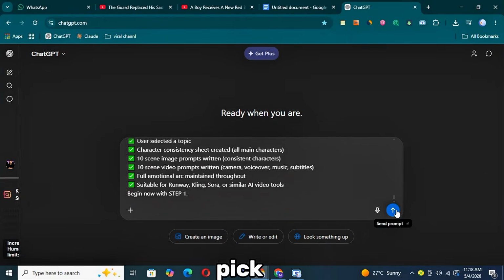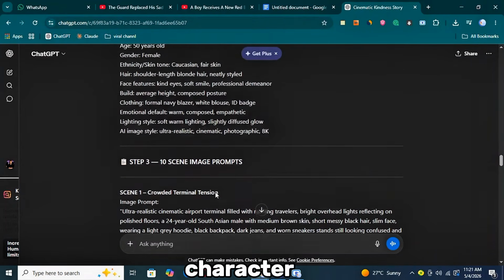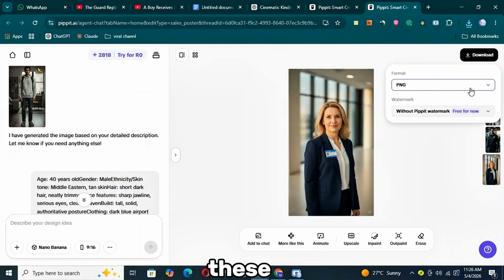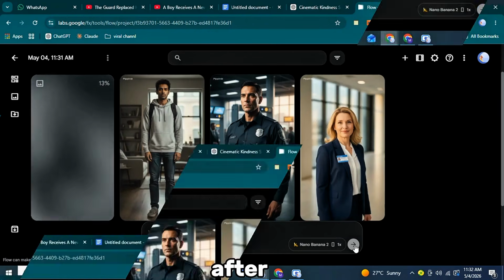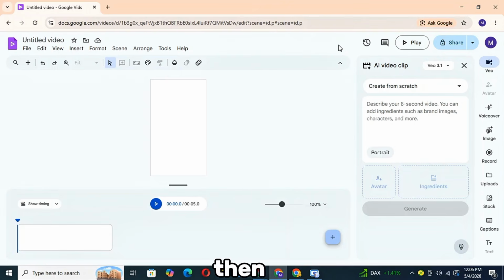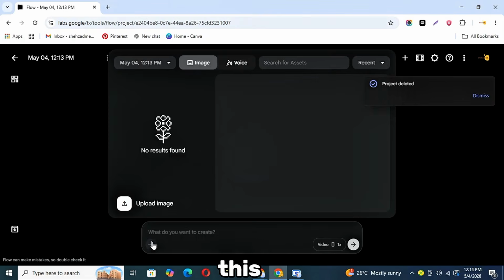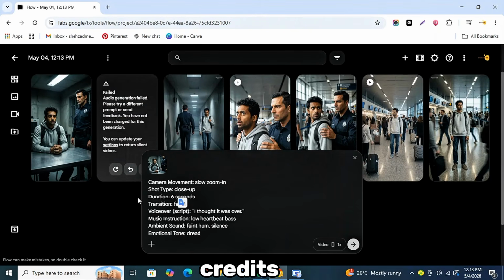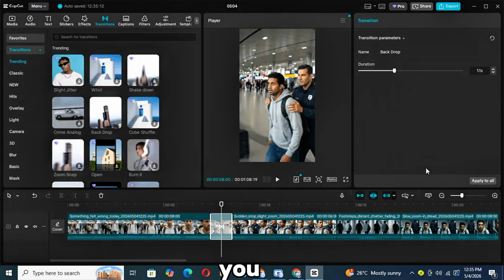I Found a Secret AI Channel With 2.5 Billion Views — And Copied Their Entire System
I found a faceless AI YouTube channel with 1.93 million subscribers and over 2.5 billion total views — and I spent hours breaking down exactly how they do it. No face. No voice. No expensive software. Just simple AI-generated kindness stories made with free tools
that anyone can use starting today.

In this video, I'm giving you the entire system — step by step.

🔗 FREE TOOLS USED IN THIS VIDEO

💬 GET THE FREE PROMPT
Comment "PROMPT" below and I'll send you the exact
ChatGPT prompt I used in this video — completely free.

📌 WHAT YOU'LL LEARN IN THIS VIDEO
✔ The exact AI channel formula behind 2.5 billion views
✔ How to generate viral kindness story ideas with one prompt
✔ How to create stunning character images using free AI tools
✔ How to convert still images into cinematic video clips for free
✔ How to edit and export a professional video in CapCut
✔ How to get maximum free credits from Flow AI every single day
✔ How to upload and optimize your video for millions of views
📢 FOLLOW FOR MORE
If you want weekly tutorials on AI tools, faceless YouTube

👍 Found this helpful? Leave a like — it helps more people
find this video and keeps me creating free content like this.